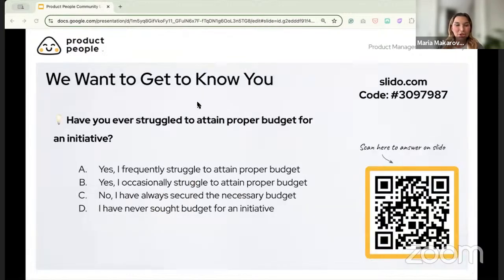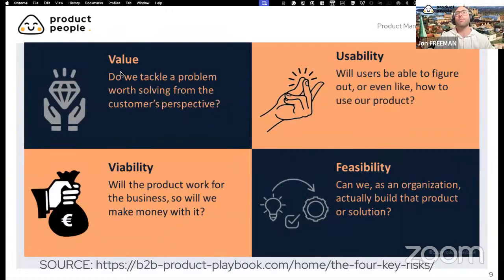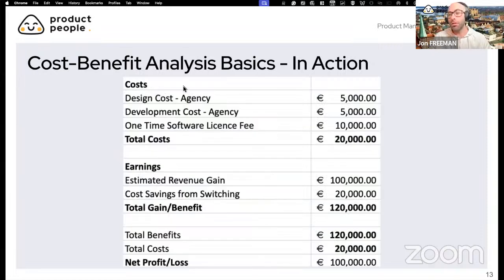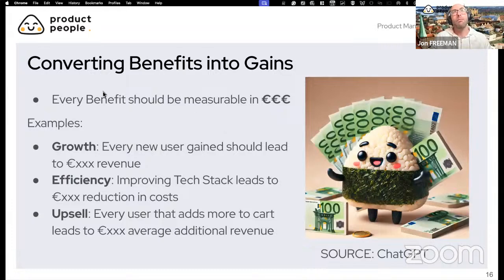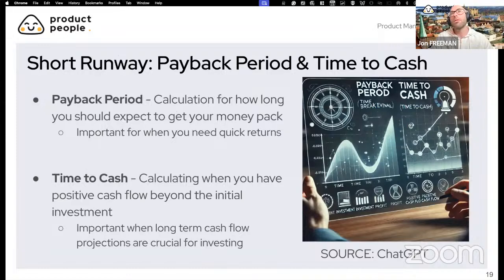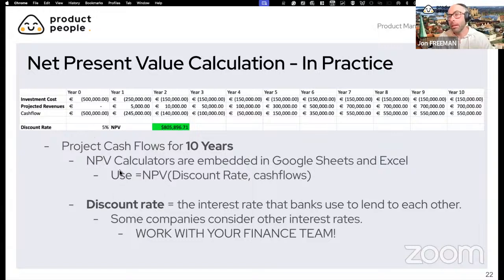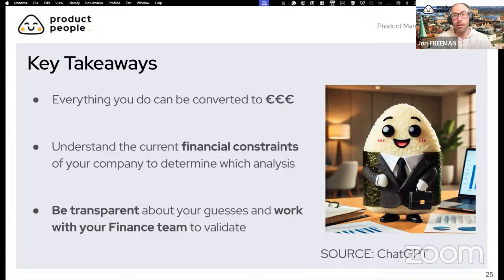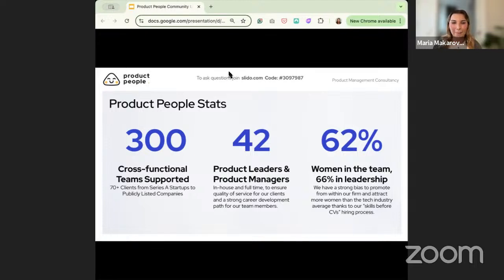🤑 Practical Financial Analysis tips for Product Managers w/ Jon Freeman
🚀 Product Managers often struggle with assessing the financial costs and benefits of their initiatives. The goal of this talk is to provide practical tips and example use cases that PMs can use to attain buy-in from stakeholders.